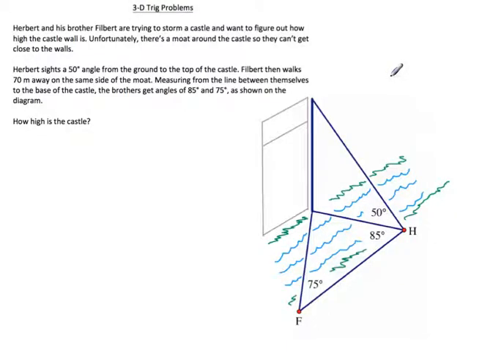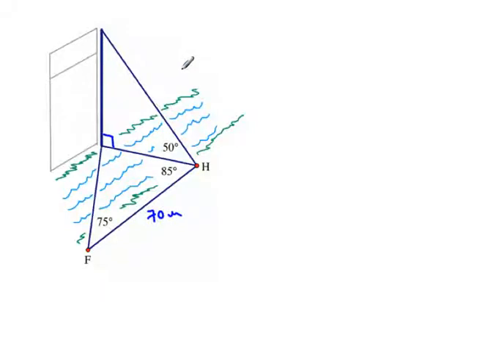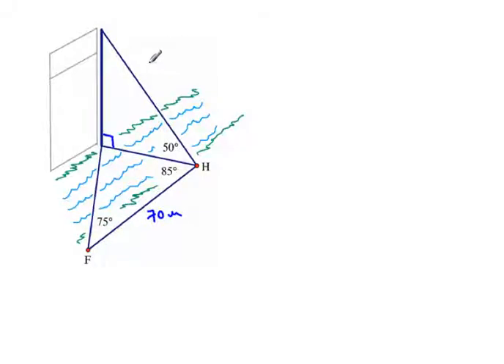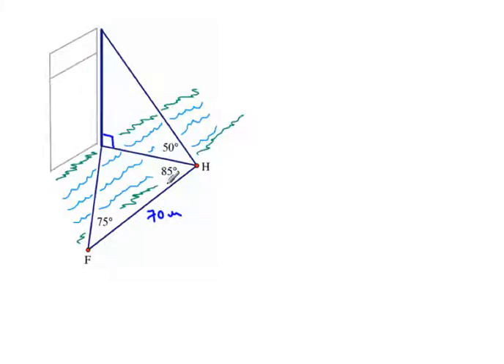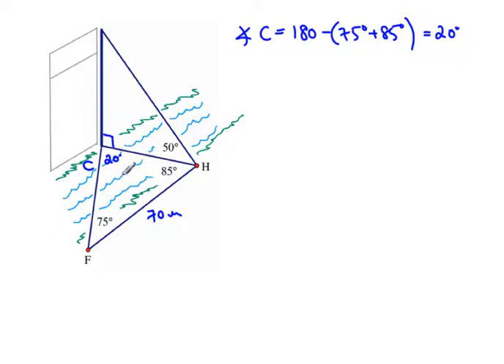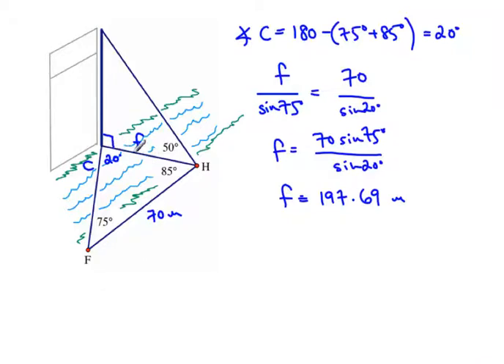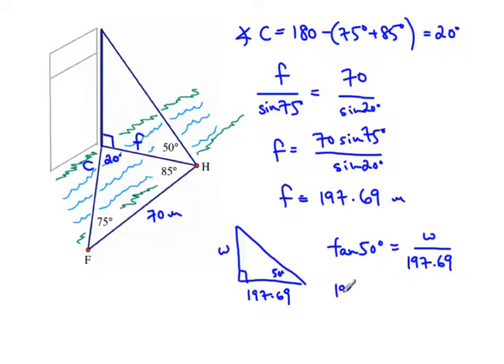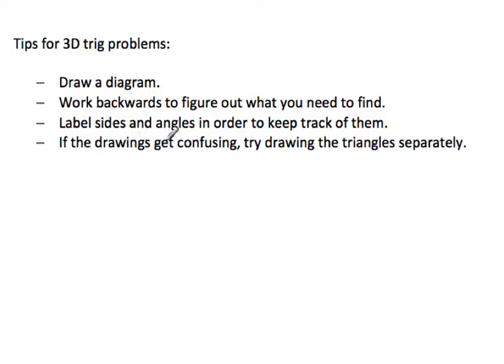57 3D Trig